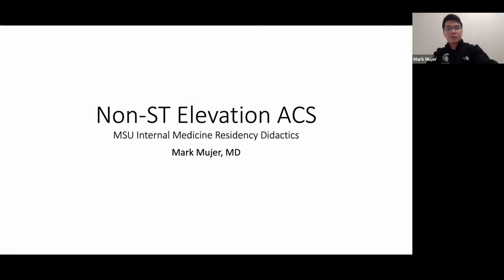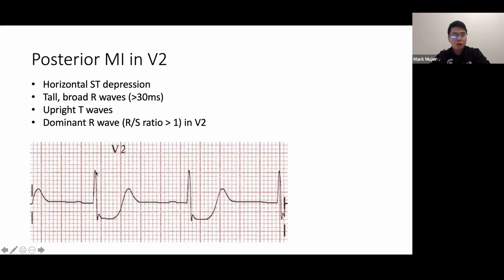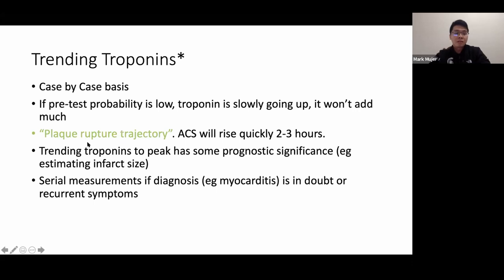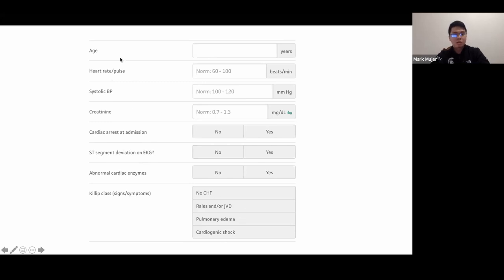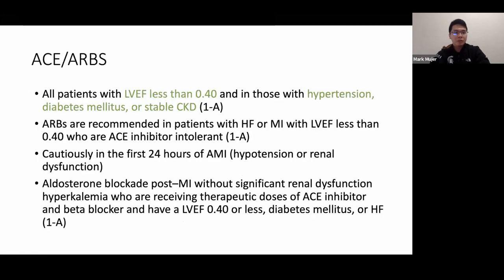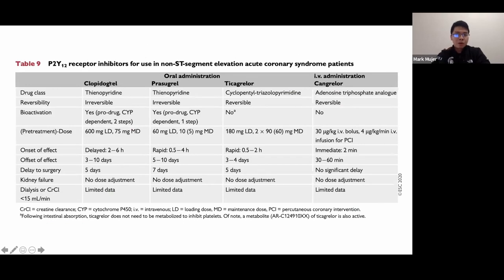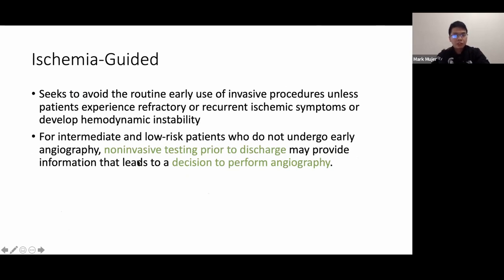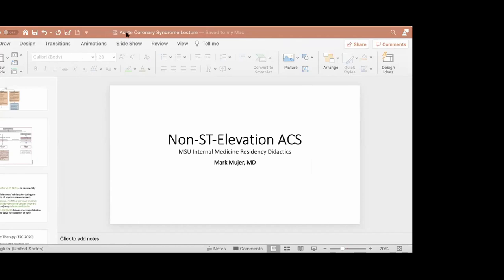Non ST Elevation ACS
A presentation by former chief medical resident Dr. Mark Mujer from 2020 based on AHA/ACC 2014 and ESC 2020 guidelines.

This lecture may not be up to date but has excellent relevant information to help with setting a good foundation for residents.